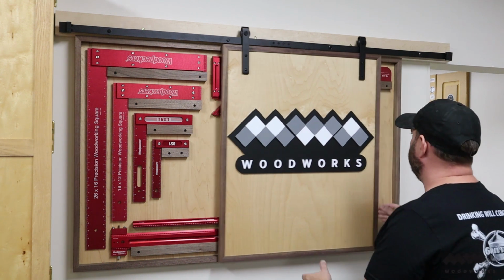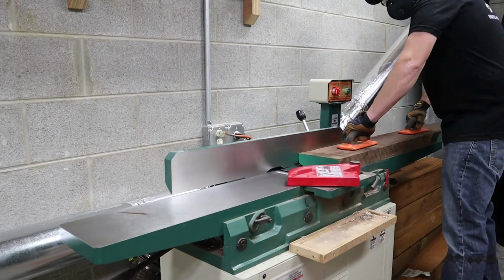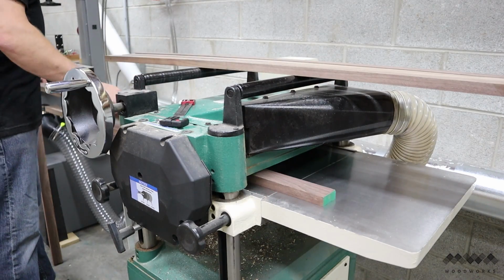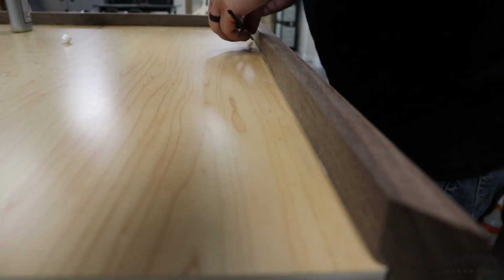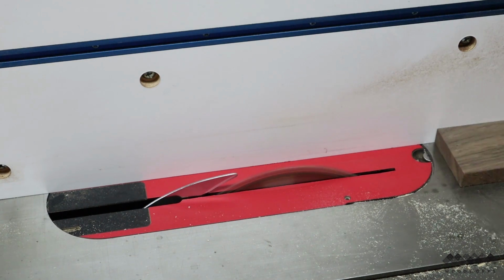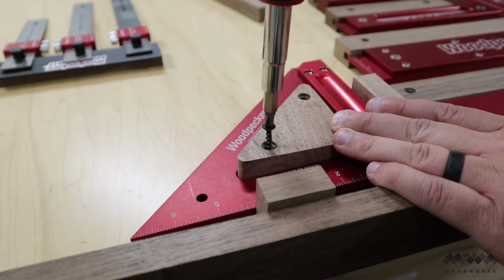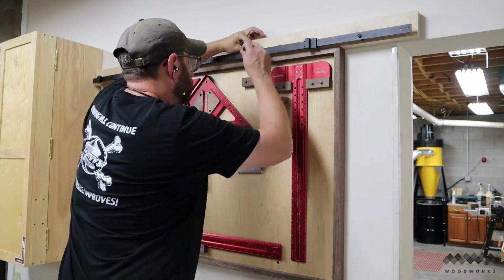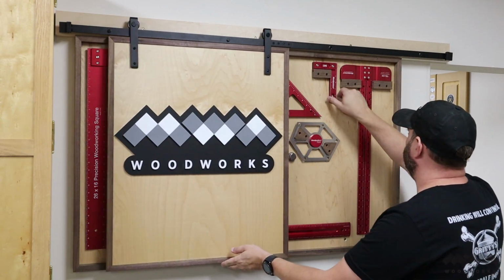Plywood Hanging Tool Storage|/Tool Wall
Plywood Hanging Tool Storage

In this project I make a custom home for my marking and measuring tools using a bit of plywood and some walnut for trim.

I HAVE DOWNLOADABLE BUILD PLANS

Tools & Hardware For This Build:
Sliding Door Hardware
1/4" Router Bit
3/4" Router Bit
Brad Nail Gun